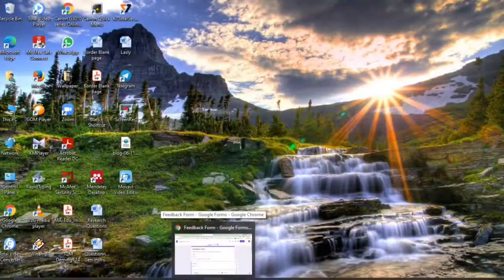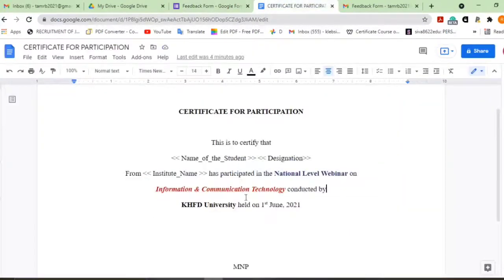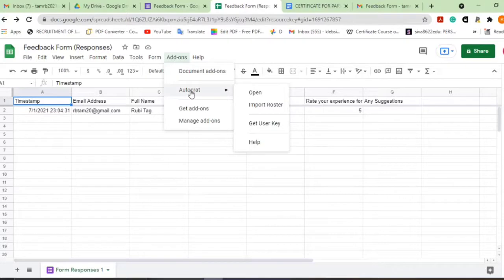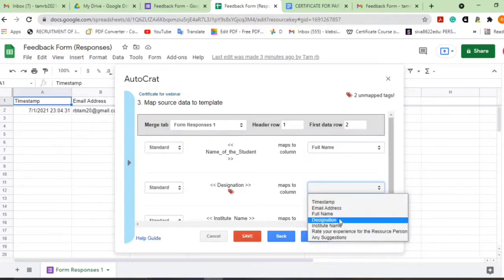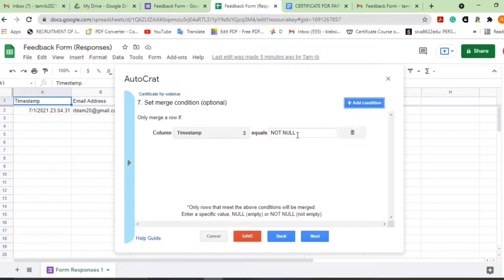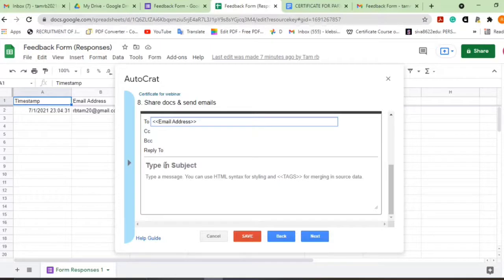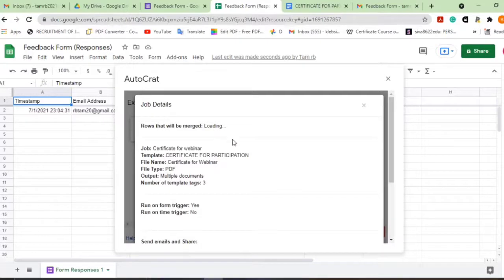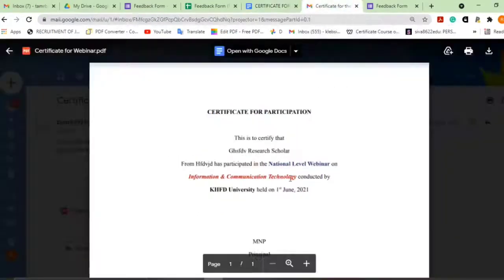How to Generate Online Certificate Using Autocrat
Learn how to generate a Professional online certificate using Google Add on "Autocrat"
There is no Watermark Issue with "Autocrat"